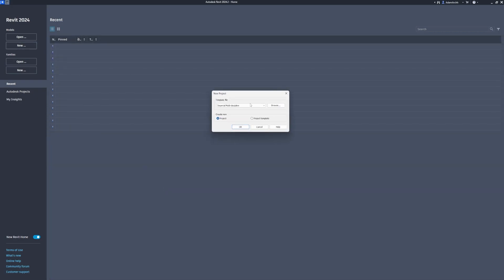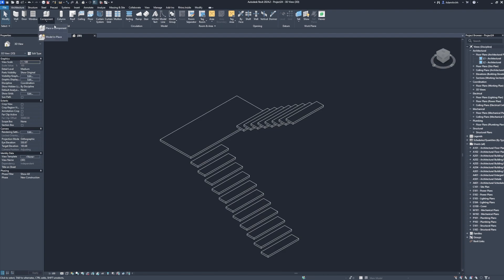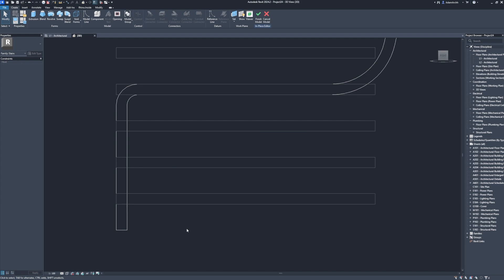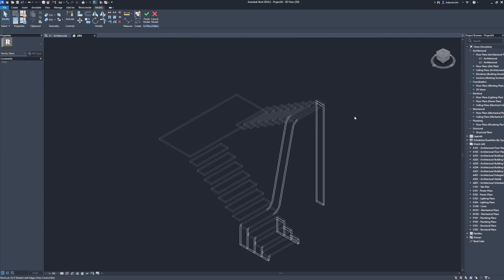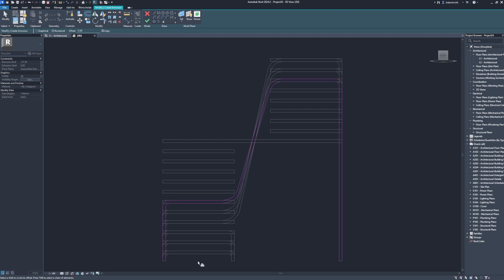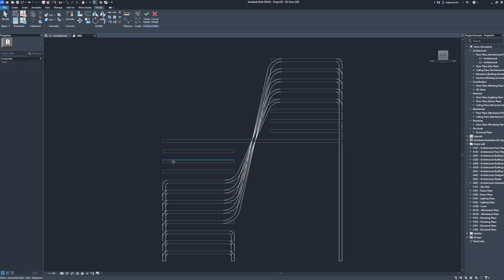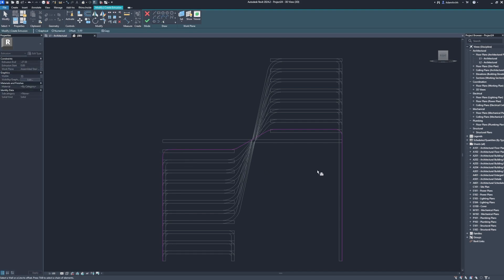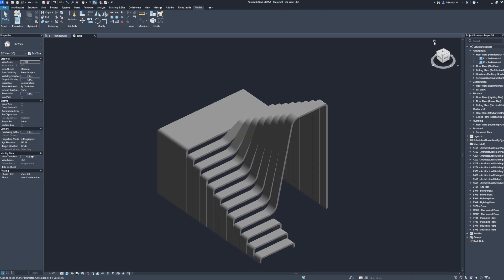Crazy But Easy - Revit Staircase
Revit 2024, Revit architecture, Autodesk Revit design, Revit custom stairs, Revit for architects

Inspired design: Arquitectura en Movimiento Workshop by partamento SDM